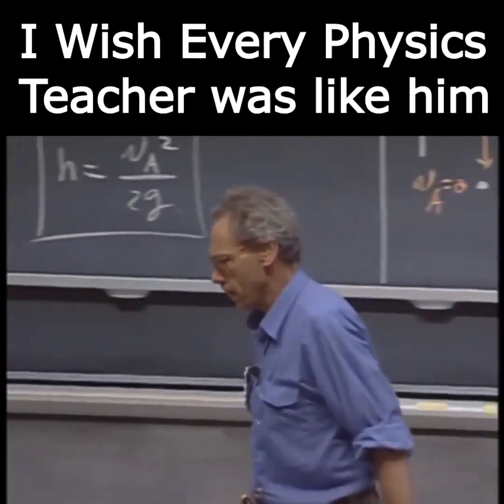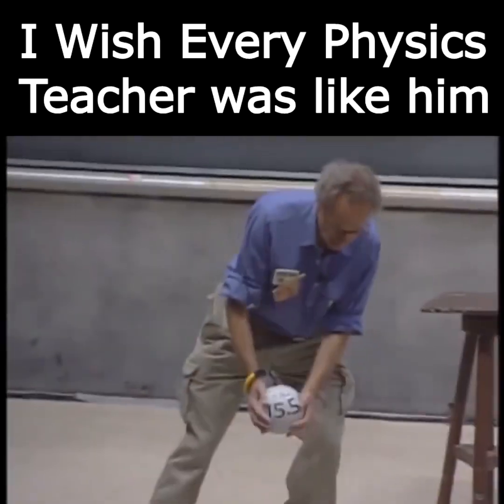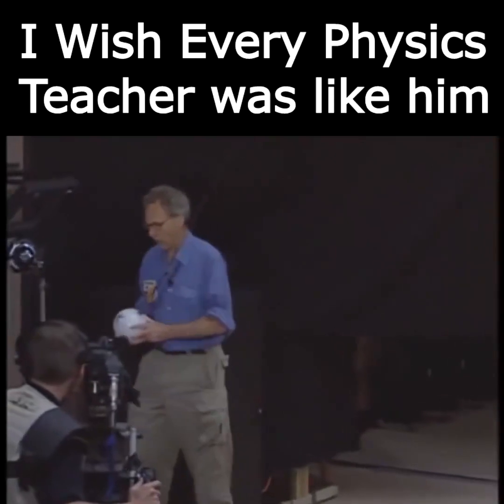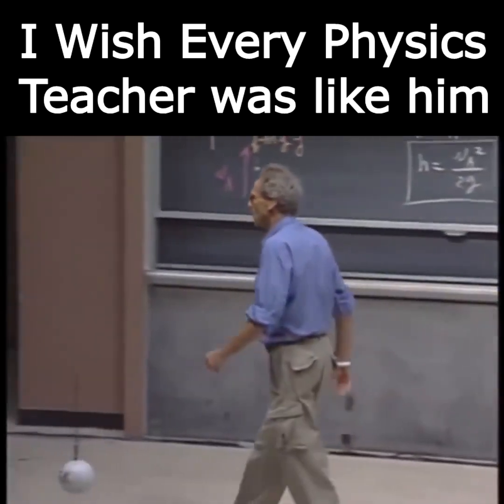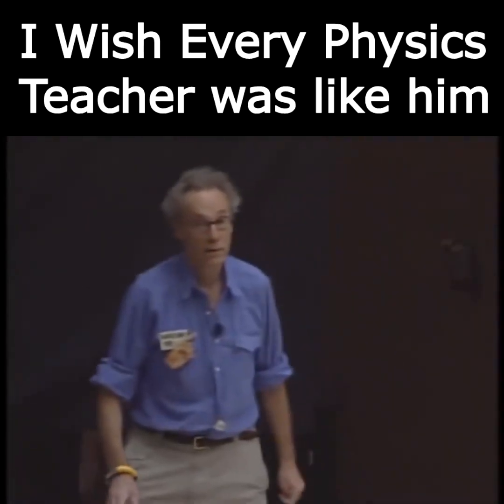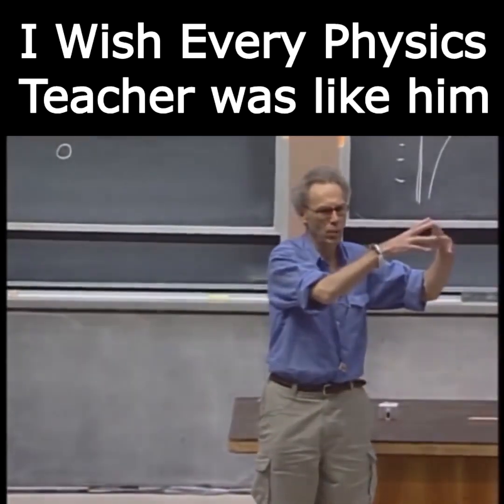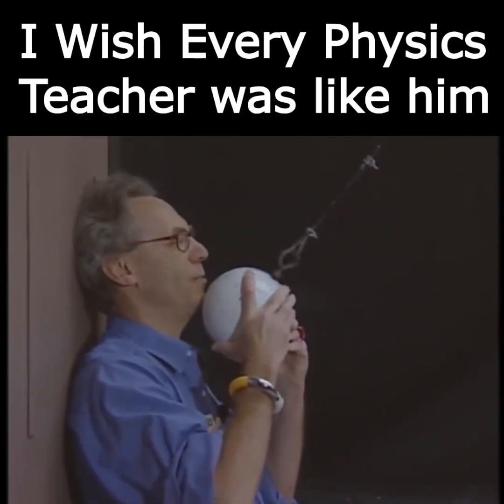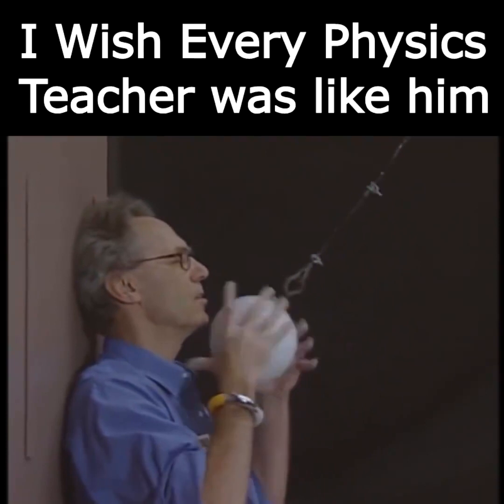Скучная физика - это преступление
"Учителя, которые делают физику скучной, - преступники"-Уолтер Левин

Русская Православная Школа

✔ Дистанционное общее образование с 1 по 11 класс по авторской программе, основанной на христианских ценностях.
✔ Онлайн-курсы и учебно-методическая литература для родителей по педагогике Духовного Возрождения Человека.
✔ Промежуточная аттестация экстернов (семейное образование).
✔ Аттестат государственного образца